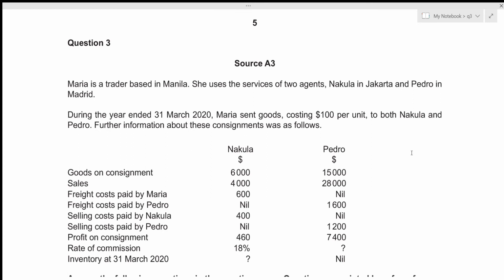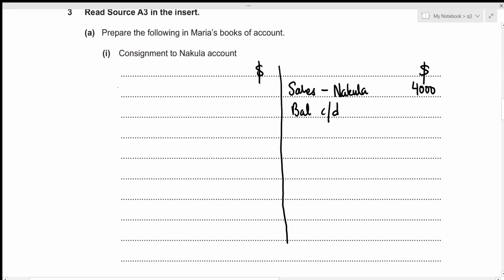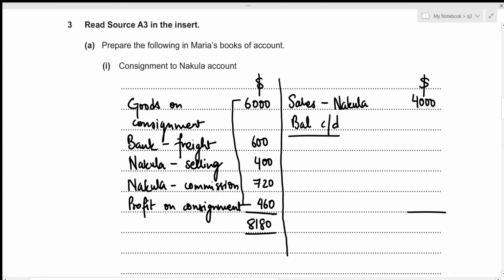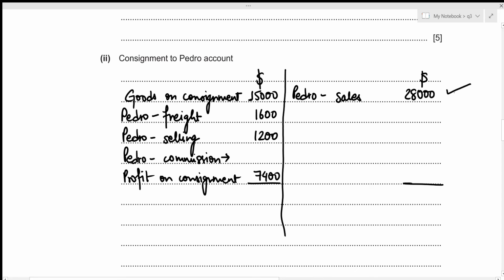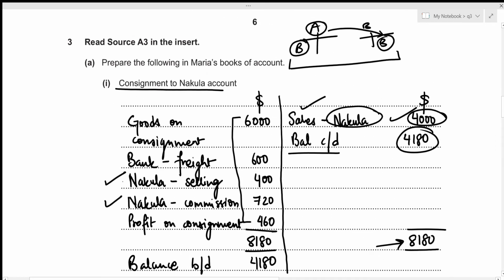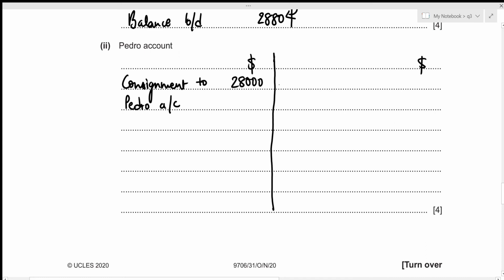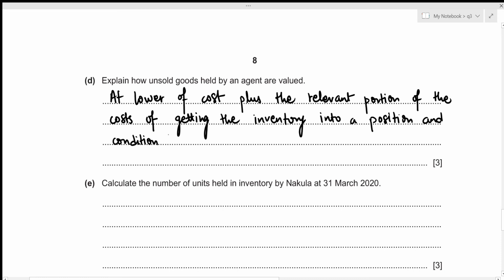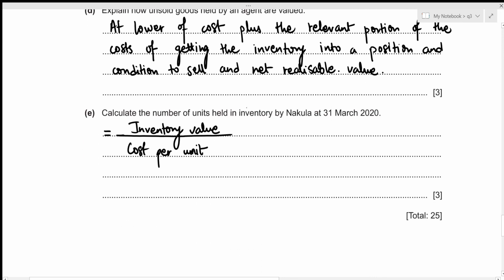A Level Accounting October November 2020 Paper 31 9706/31 Question 3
Timestamps:
0:00 Introduction
0:26 Part (a) (i)
7:17 Part (a) (ii)
10:24 Part (b)
11:12 Part (c) (i)
15:04 Part (c) (ii)
18:22 Part (d)
19:56 Part (e)